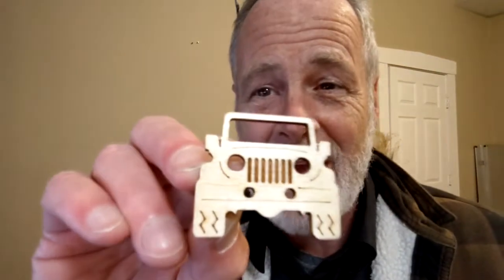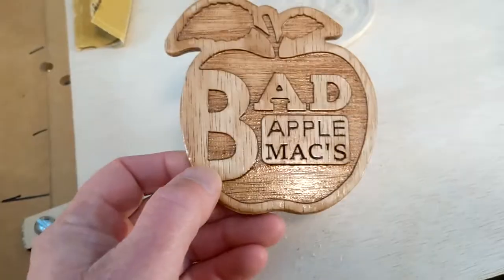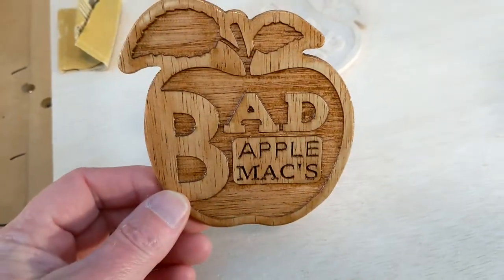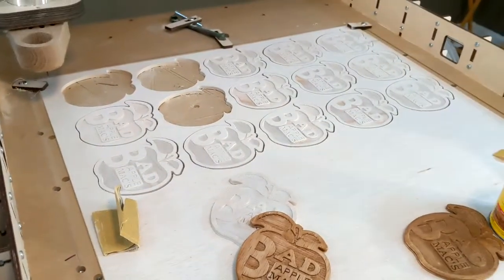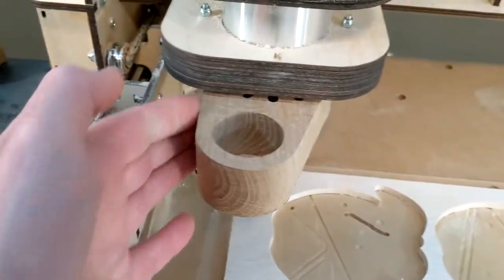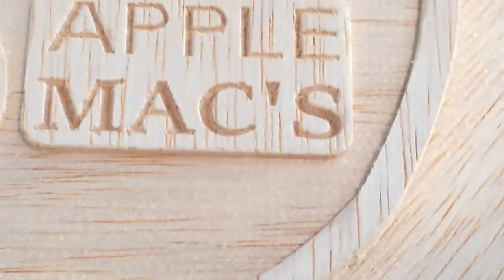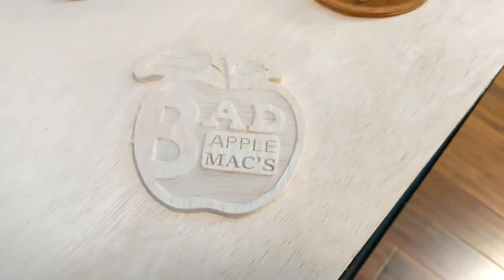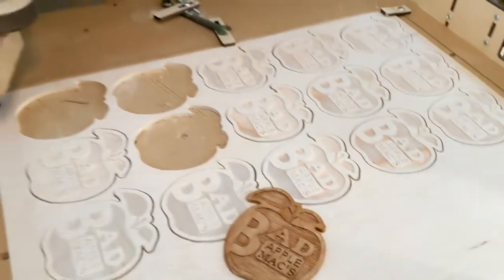Is BobsCNC A Production Machine To Earn Income, BobsCNC E3 E4 CNC Router, Make Money With CNC Router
Please leave a comment or ask a question...especially if you own a BobsCNC. Explain your experience with the machine and the company.

Join the CNC Entrepreneurs private Facebook group (router, laser, plasma, 3D printing, etc)

Is BobsCNC CNC Router capable of production work to earn income? After running this machine very hard and pushing myself to get noticed, I have been able to now land 4 jobs and one production job.

The cnc router performed better than expected. I had to tweak my programs to get better run times. But the machine ran through all jobs repetitively and I could leave it run while I worked on other stuff.

Having been able to formally run like this, I am convinced, despite the wood construction, that it will take me to the next level.

Yes, you can run production and make money with the bobscnc CNC routers. It is also an excellent starter machine that won't limit you in size restrictions which you will run into quickly.

The best education I've been involved in to learn how to start a business on the internet. Take your CNC to the business level

How you can support me in creating these videos

BEST STARTED BITS THAT DO NOT COST A LOT
→ 1-1/8" facing bit
→ Well rounded set w/ down bits
→ 90-degree V-bit & ball nose set
→ 60 degree V-bit

BETTER BITS
→ Whiteside 1/8" down bit
→ Whiteside 1/4" down bit
→ Whiteside 60-degree V-bit
→ Whiteside 90-degree V-bit

Garrett Fromme